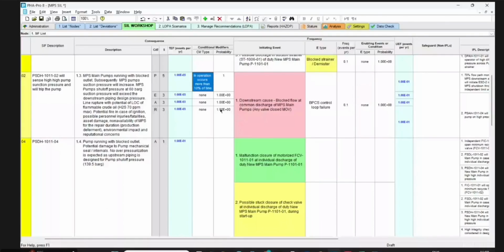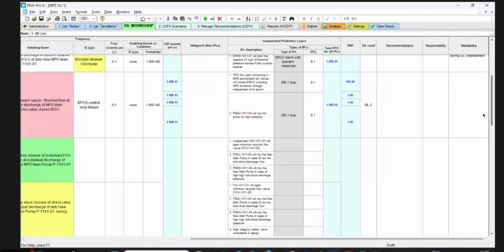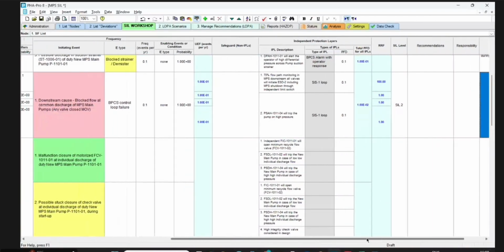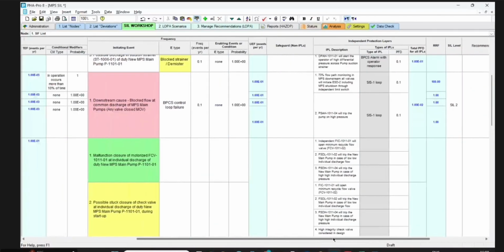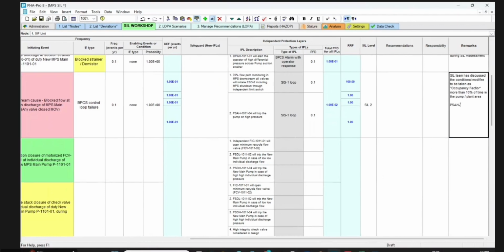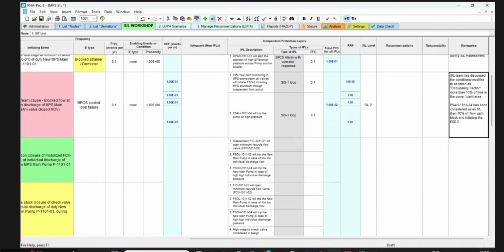Safety Integrity Level | Safety Integrity Level Workshop | Part 18 | SIL | IITC